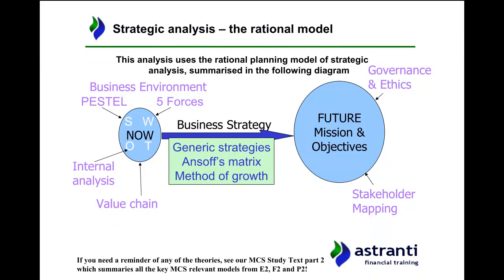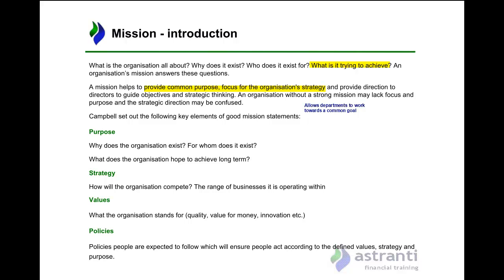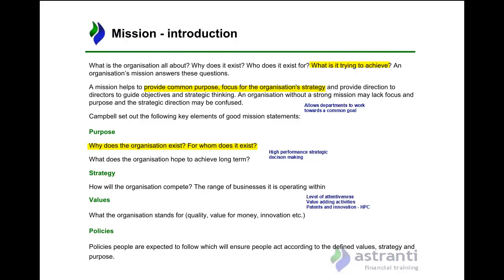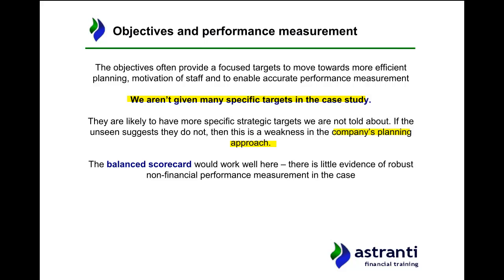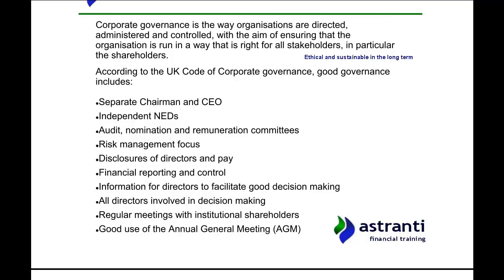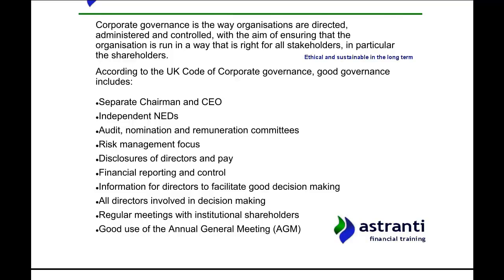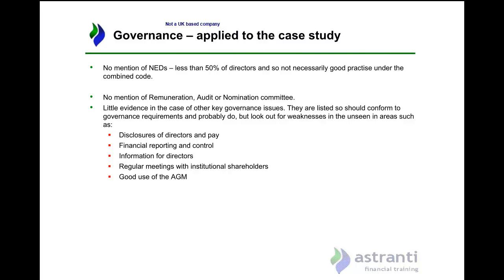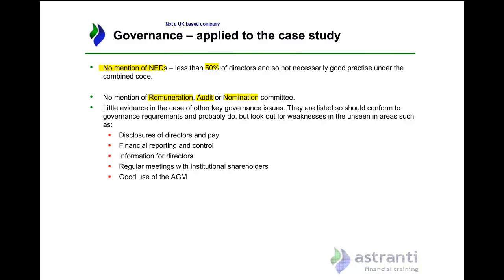CIMA Management Case Study - Strategic Analysis Sample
🚀 Ace your CIMA Management Case Study with confidence!
In this video, we walk you through a realistic sample strategic analysis designed to help you:
- Master the pre-seen material
- Identify key business issues
- Apply strategic models effectively in your exam

✅ What you’ll learn in this video:

How to apply the rational model of strategy to case analysis.
The importance of mission statements in understanding a company’s strategic direction.
How to evaluate objectives and performance management frameworks.
A breakdown of governance principles and their strategic implications.
How to apply governance concepts directly to the pre-seen scenario.
Where to find additional Astranti resources to strengthen your preparation.

⏱️ Chapters:
00:00 – Introduction
01:13 – Strategic Analysis: The Rational Model
02:02 – Mission: Introduction
08:24 – Objectives and Performance Management
10:53 – Governance
14:14 – Governance Applied to The Case Study
17:30 – Astranti Resources

Get expert-led breakdowns, practice questions, and tutor advice for every level of the CIMA qualification.